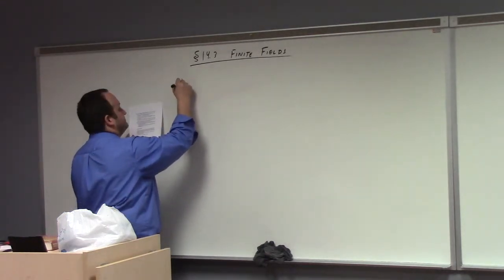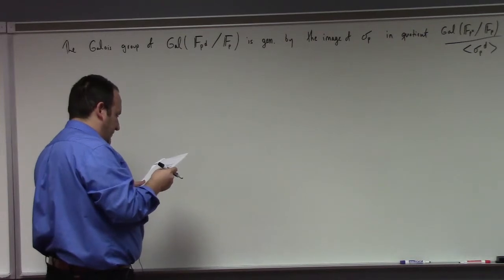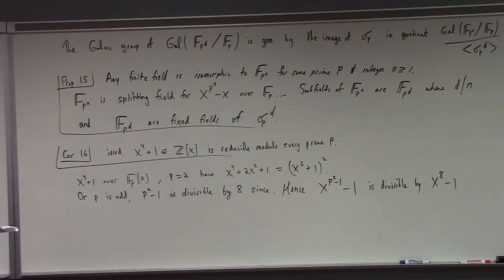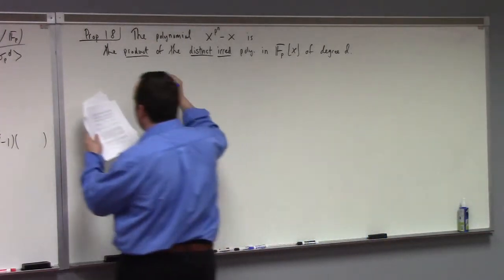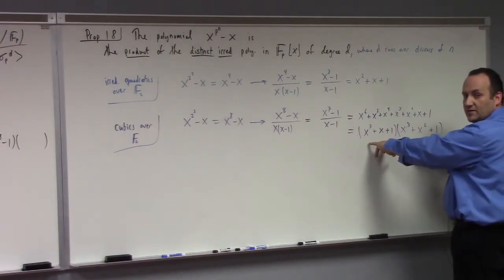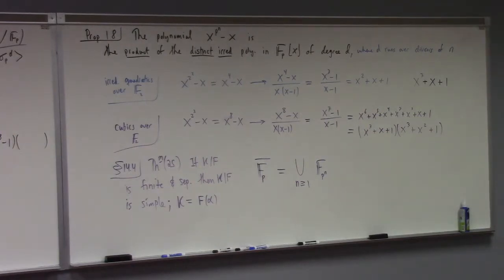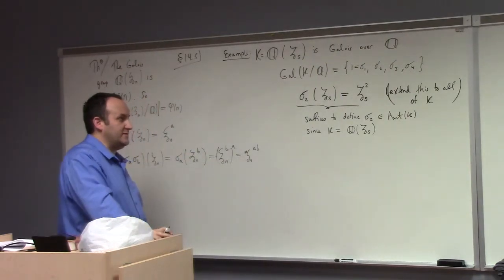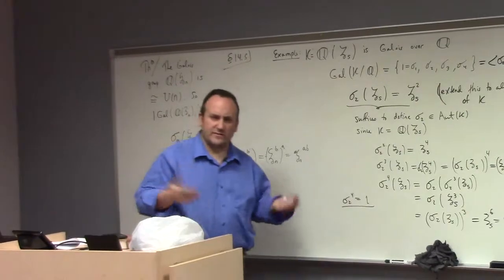Abstract Algebra II: finite fields, cyclotomic field and Galois, 4-1-19